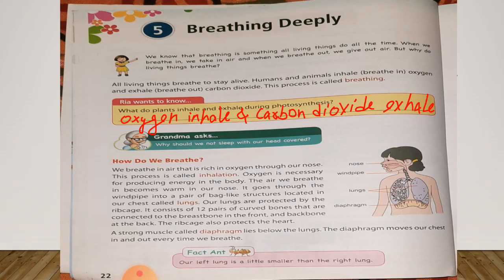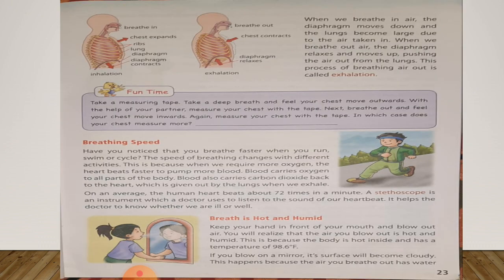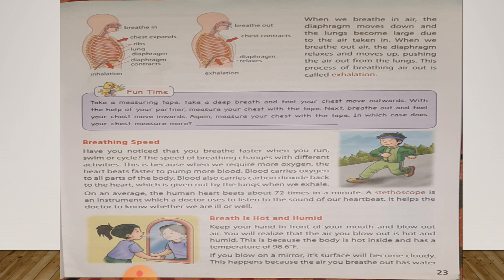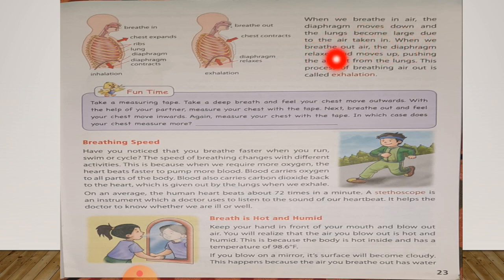Class 5 EVS | Chapter 5 : Breathing Deeply